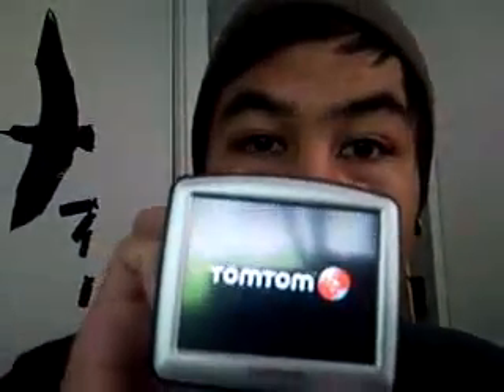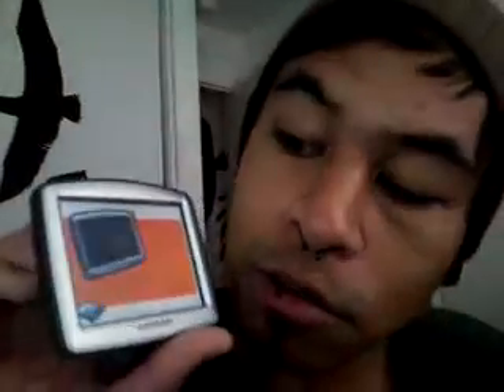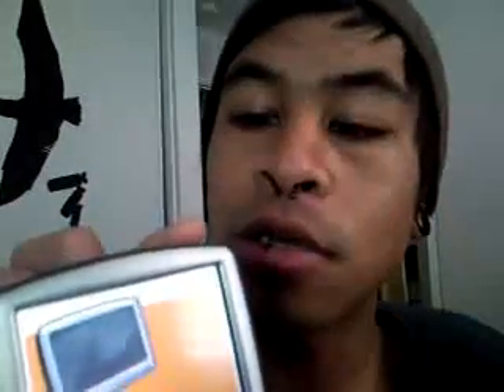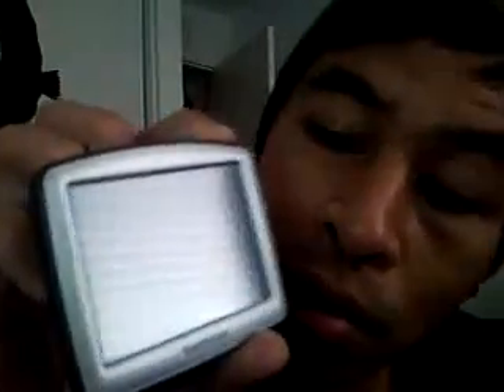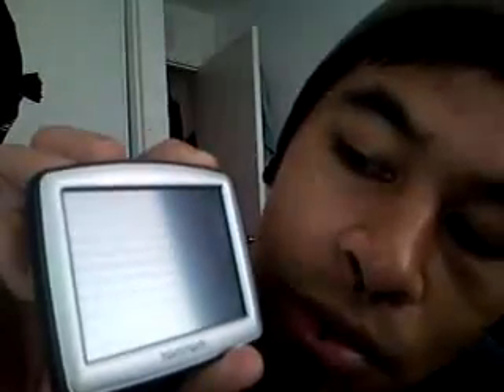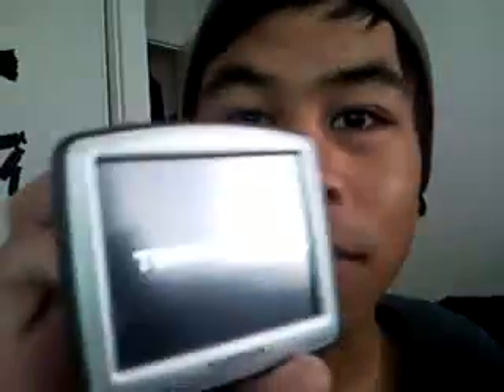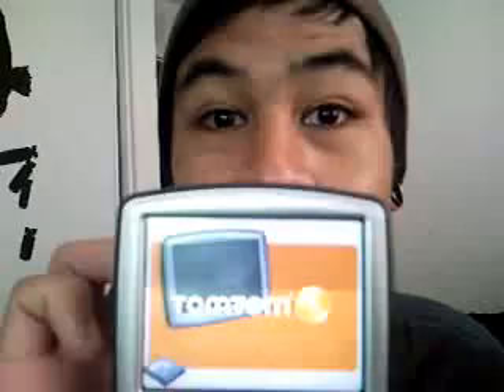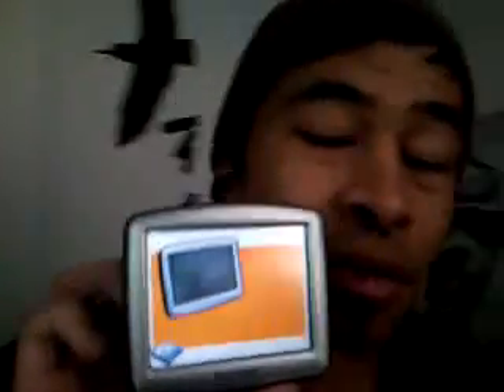Tom Tom will not start!! HELP!!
Brand new Tom Tom ONE 130. It turns on and takes me to the welcome screen. Then it goes to another screen and is stuck there. No touch response from that screen. I waited it out for a while and... nothing. Please help! Thanks!